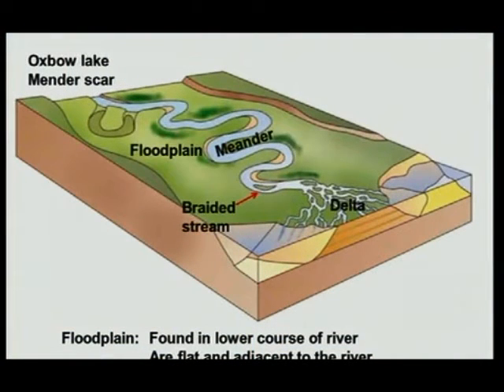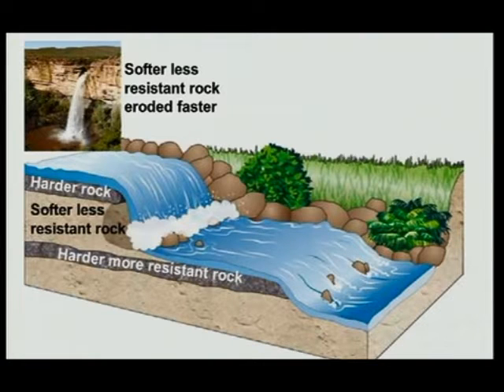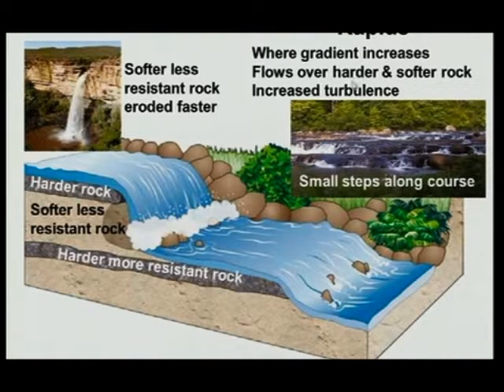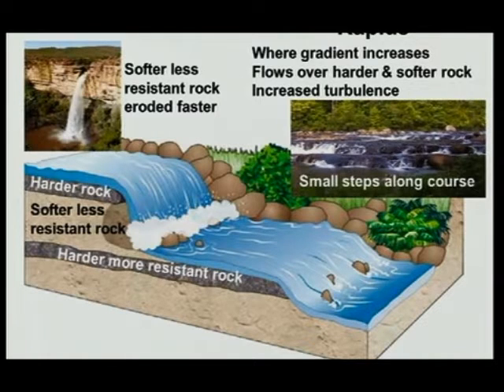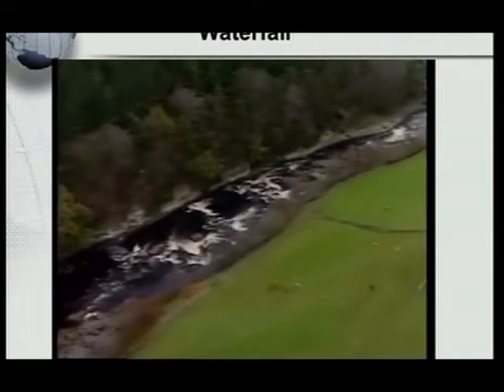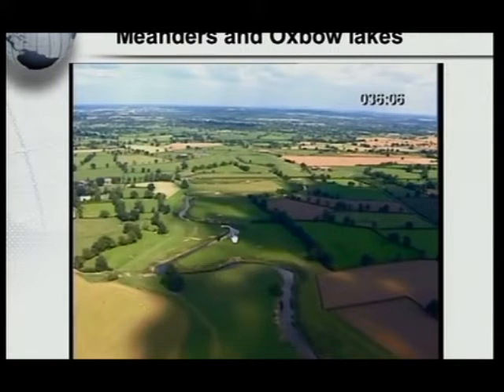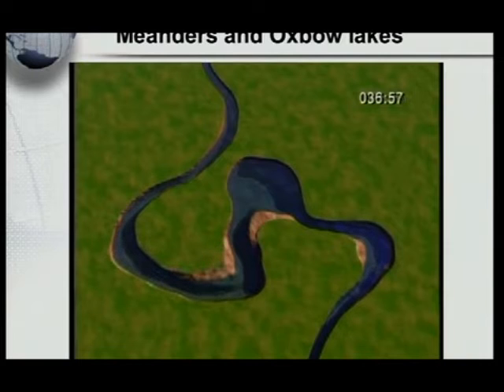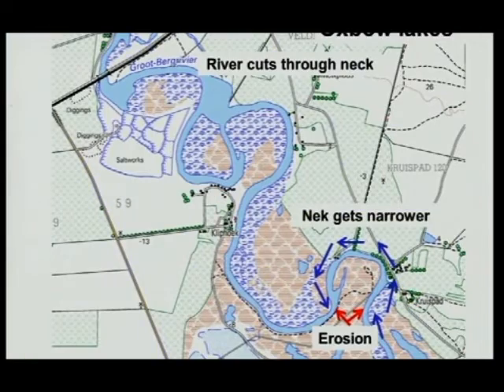FLUVIAL LANDFORMS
Grade 12 Geomorphology. Identification and description of meanders, oxbow lakes, braided streams, floodplain, natural levee, waterfall, rapids and deltas